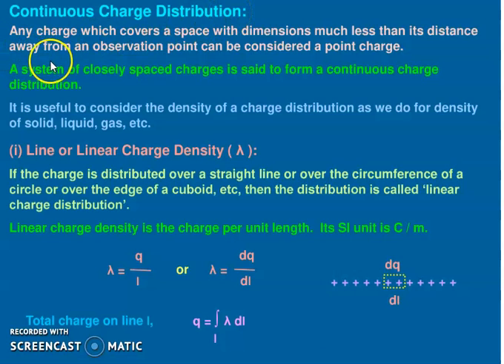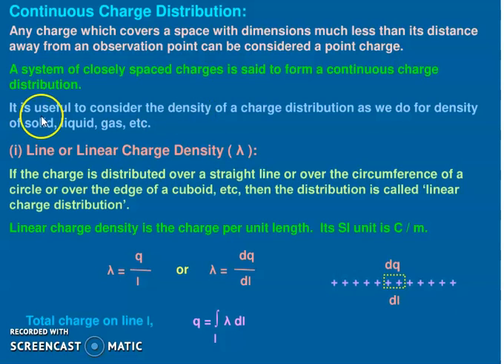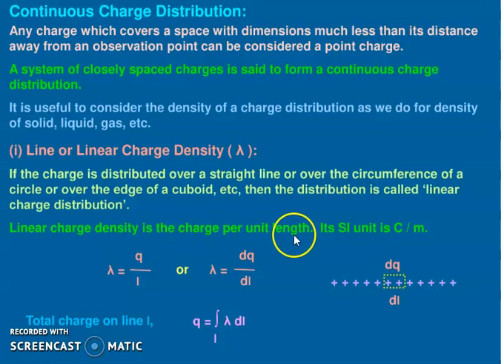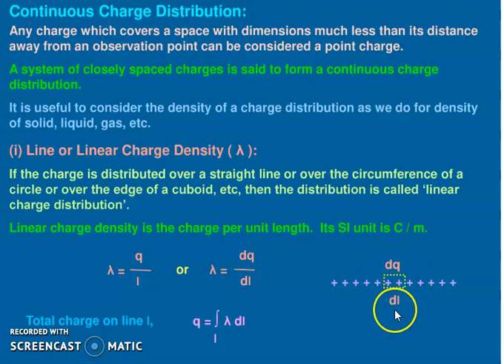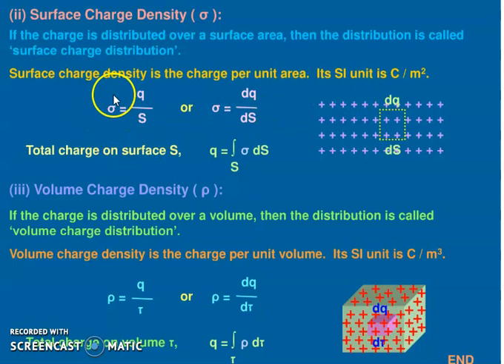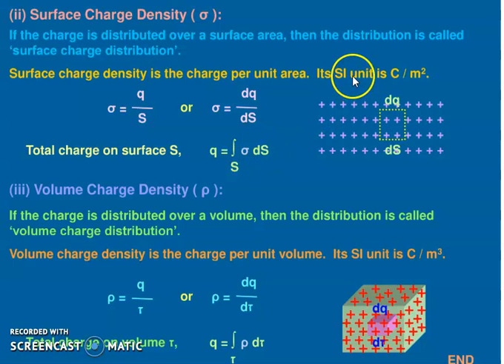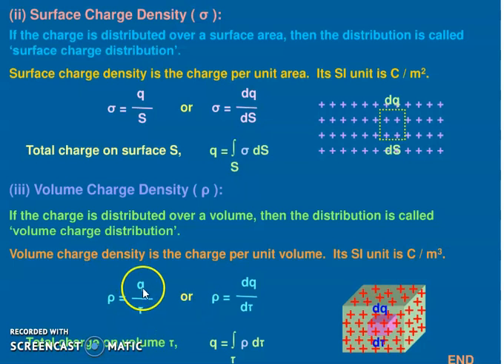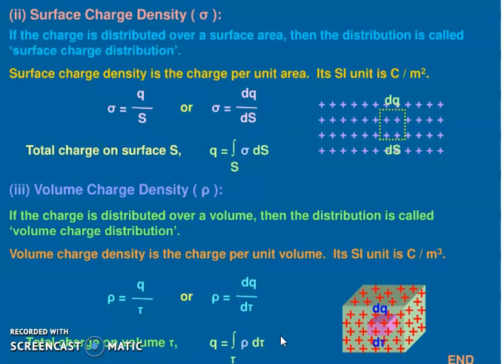Class-XII Physics Chapter-1 "Electric Charges and Fields" Part-7